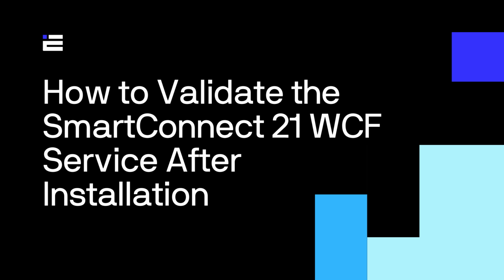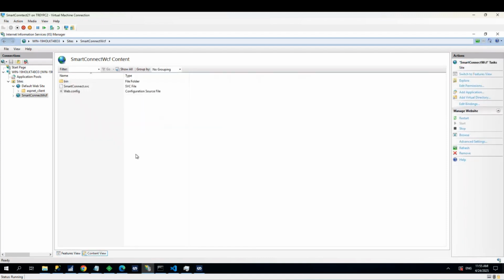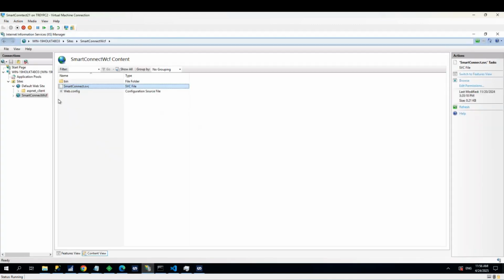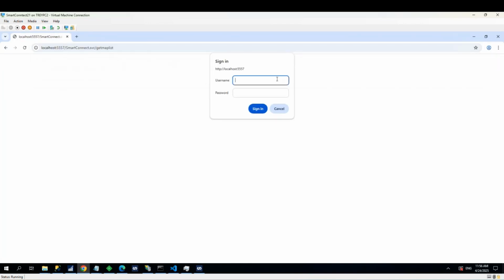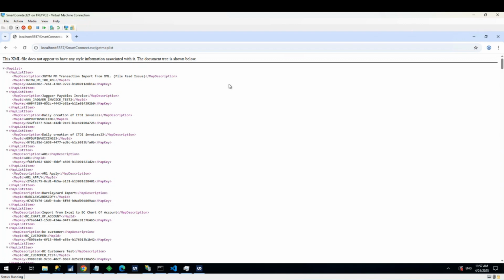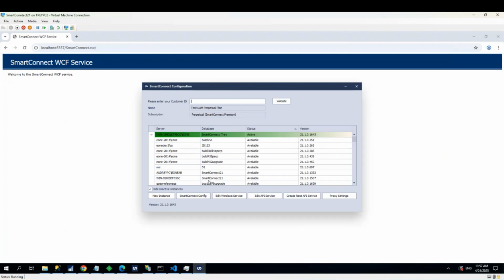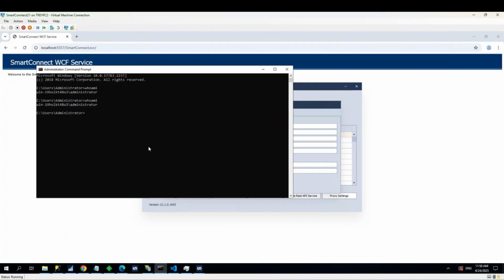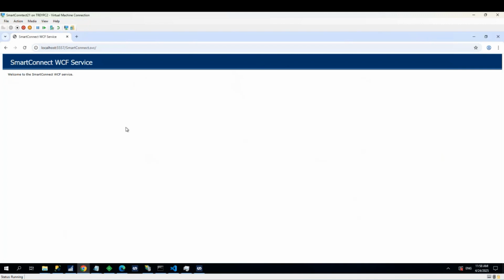How to Validate the SmartConnect 21 WCF Service After Installation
In this video, eOne will show you how to validate the SmartConnect 21 WCF service after installation. Doing this will allow you to tell if the WCF web service is working correctly after you run the SmartConnect 21 configuration utility. We will walk you through how to perform various tests to ensure the SmartConnect 21 WCF service is running properly. If you want to read our help article explaining this,